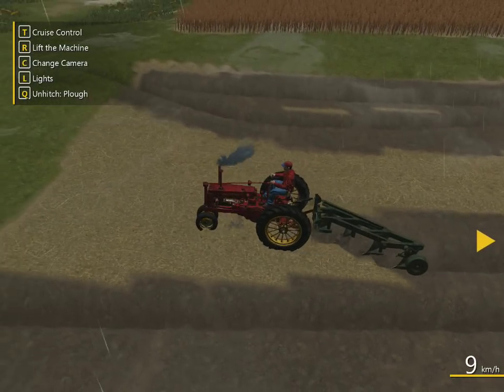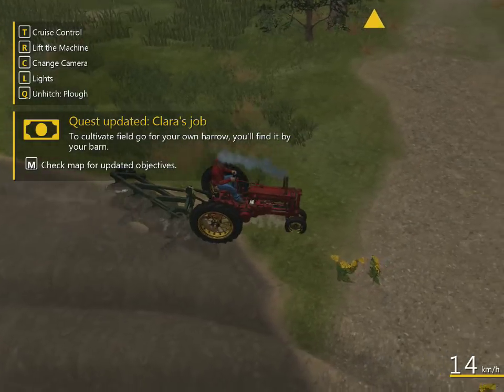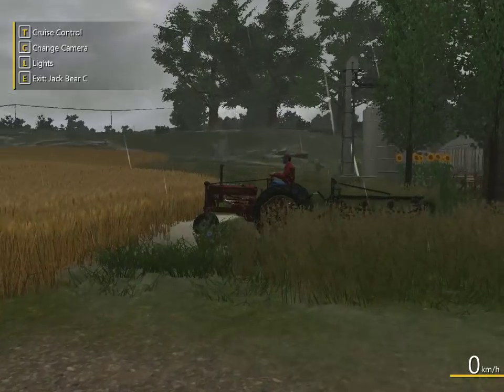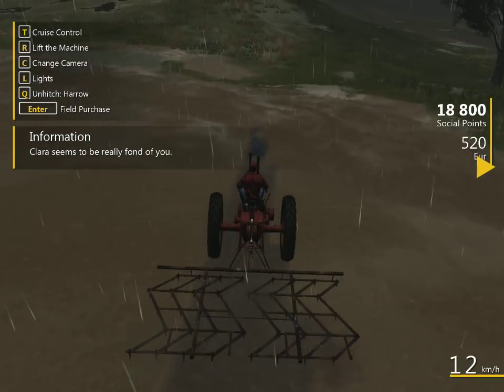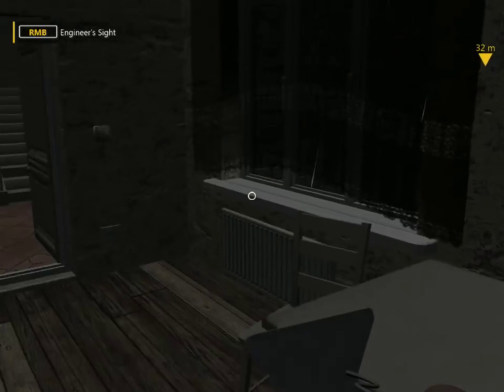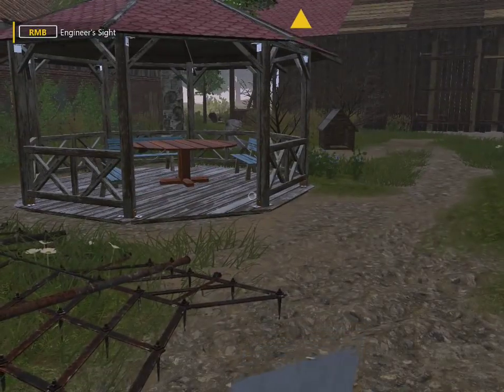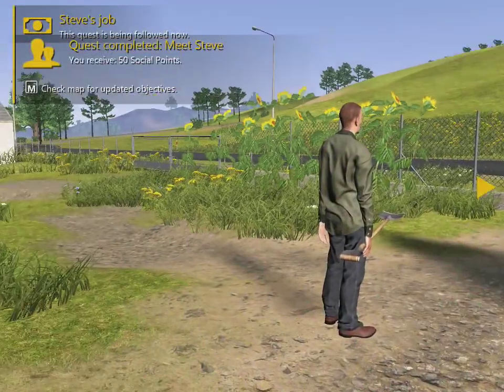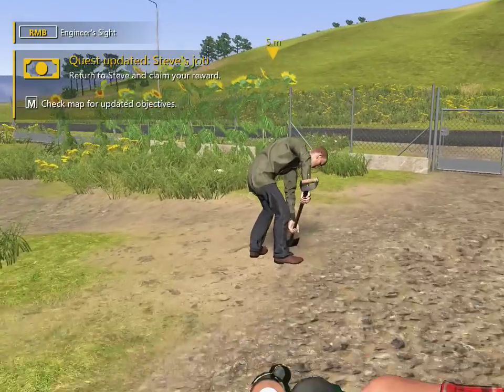Farmer's Dynasty - New trailer for the farm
Today in Farmer's Dynasty we help out a neighbor to get a trailer. Let's see what he wants us to do.

CPU: Intel Core i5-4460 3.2GHz Quad-Core Processor
Motherboard: Asus Z97-A ATX LGA1150 Motherboard
Memory: G.Skill Ripjaws X Series 8GB (2 x 4GB) DDR3-1866
Storage: Crucial MX100 256GB 2.5″ Solid State Drive
Video Card: Asus GeForce GTX 760 2GB DirectCU II Video Card
Case: Antec P280 ATX Mid Tower Case
Power Supply: EVGA 750W 80+ Gold Certified Fully-Modular ATX Power Supply